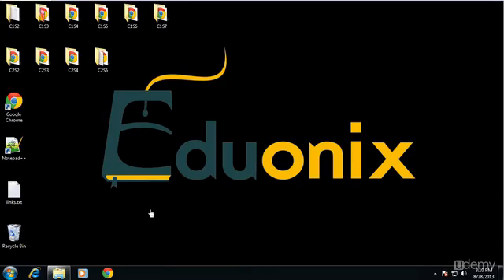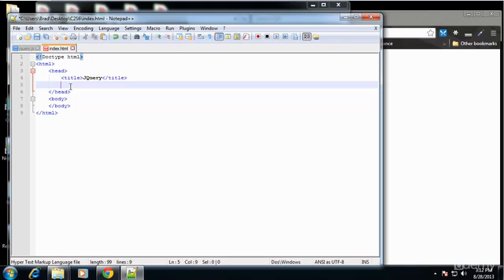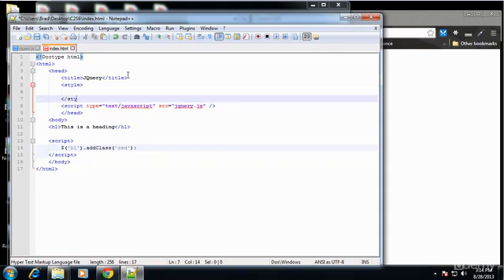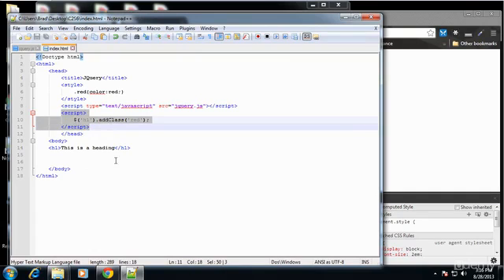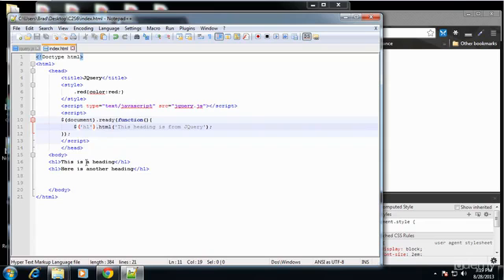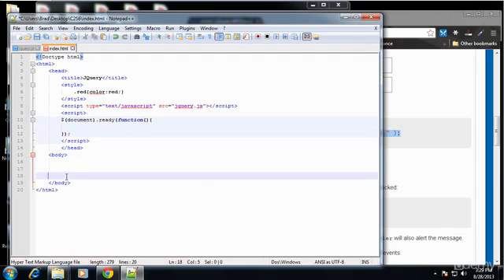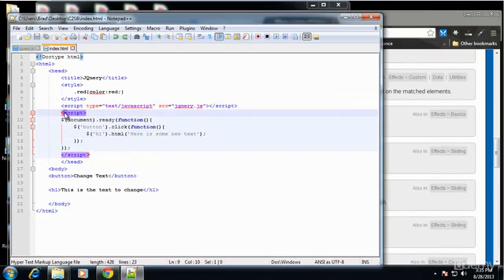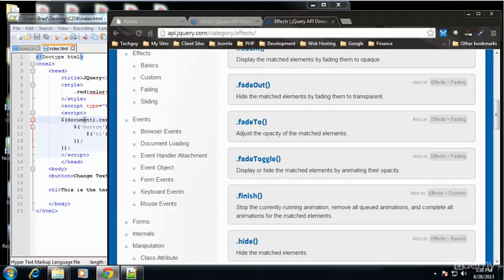Introduction to Javascript and JQuery 2015 - part 8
Lecture 8 : Jquery object and events

Javascript a trademark of Sun Microsystems is an object-oriented scripting language widely used to enable programmatic access to computational objects within a host environment along with run-time evaluation and dynamic typing made it the first choice of developers. A JavaScript framework creates a magic while working on java-scripting. Below is the real cheesy stuff for all JavaScript developers, a must use JavaScript frameworks.

Script.aculo.us
Script.aculo.us is an ad on for prototype, while prototype is a java frame work. Assist developers to develop the dynamic website. This ad on facilitates the developer with tranquil cross browser user interface java libraries such as animation, drag and drop, AJAX controls, etc. to create stunning websites and web apps in a jiffy just like IKEA, CNN, NASA.

JQuery - Java script Frame work:
JQuery is a revolution in Java Script library. A hasty and succinct java script library used by many popular web giants like Google, digg and Technorati etc. JQuery simplifies HTML document traversing, event handling, animation and AJAX interaction for quick and smooth web development.